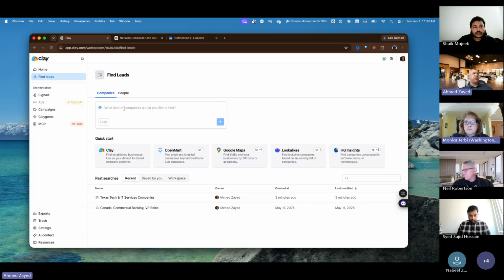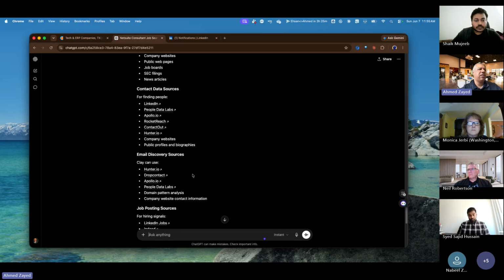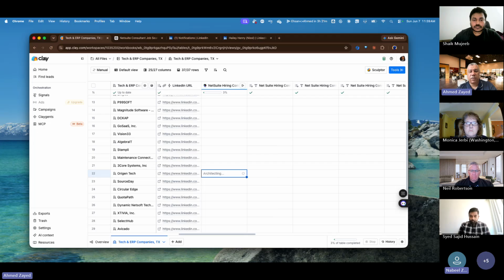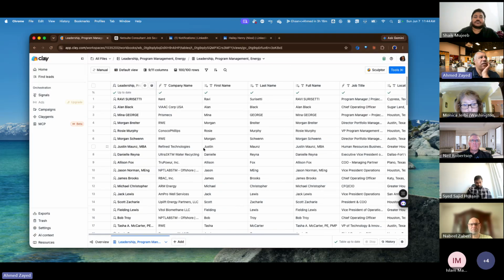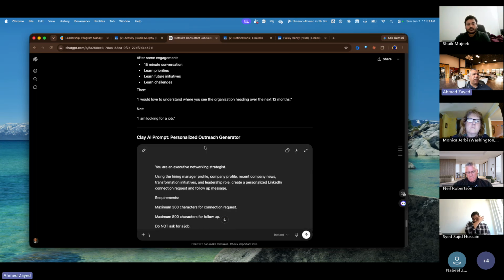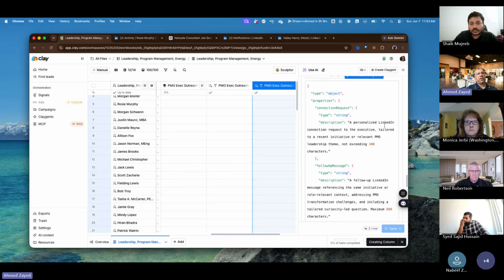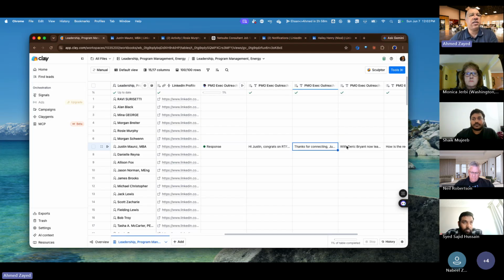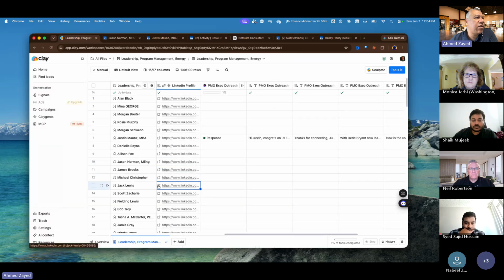You're Not Applying for Jobs, You're Selling Yourself | Hidden Job Market, Networking & Clay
Most job seekers think they're applying for jobs. They're not. They're selling solutions to business problems.

In this Sunday Career Clinic session, we cover how to find hidden opportunities, connect with hiring managers who aren't responding to cold outreach, and build the kind of relationships that actually lead to interviews. Ahmed Zayed walks through a live Clay workflow for finding companies and decision makers, and Neil Robertson breaks down the sales discovery framework that turns networking from begging into a two-way conversation.

What you'll learn:
- How to find companies and hiring managers using Clay (live demo)
- How to reach the hidden job market for roles that were never posted
- Why most cold outreach fails, and what to do instead
- The sales discovery process applied to your job search
- How to build trust before you ever ask for a job
- Whether to pivot into AI product management (and how to validate the move)

CHAPTERS
00:00 Finding companies and hiring managers with Clay
09:42 The hidden job market: roles that were never posted
18:59 Why cold outreach fails and warm intros win
24:00 Neil Robertson's sales discovery framework
45:14 Should you pivot into AI product management?